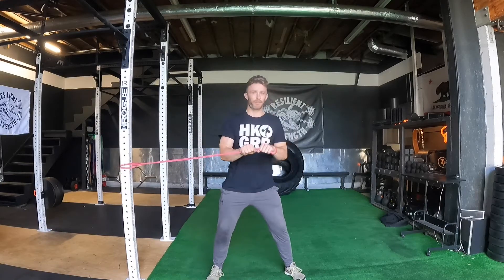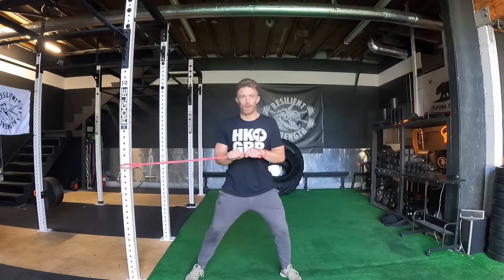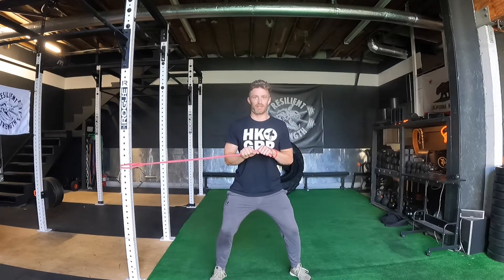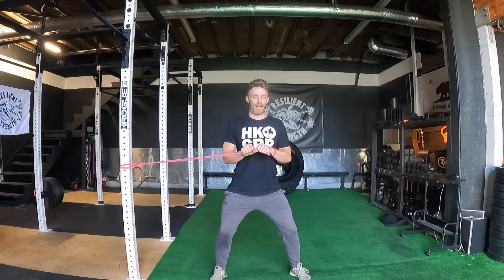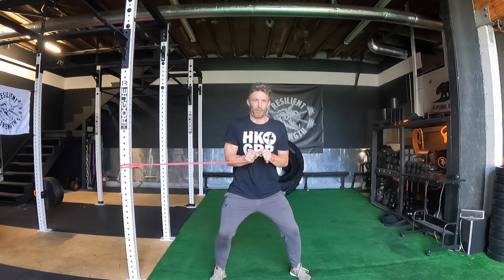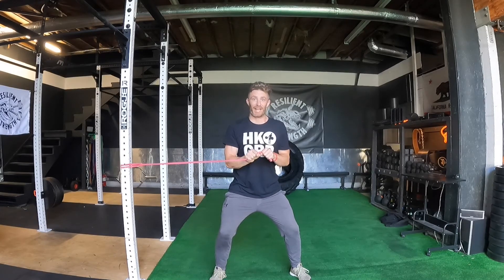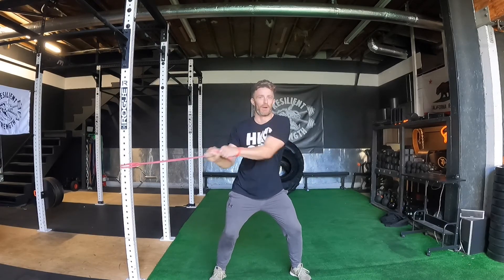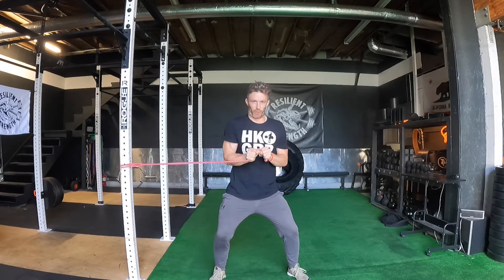Banded Paloff Press